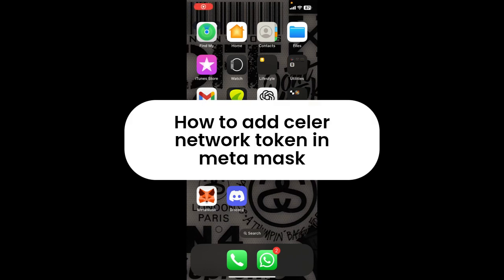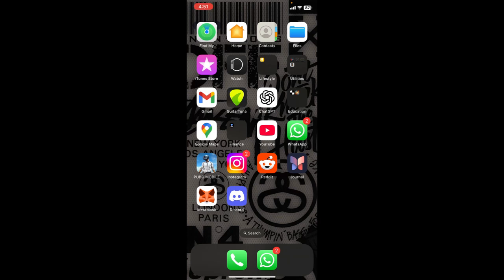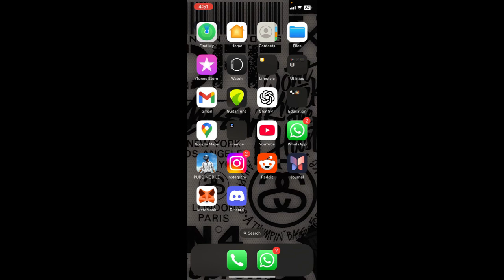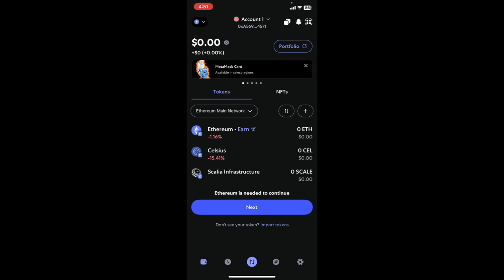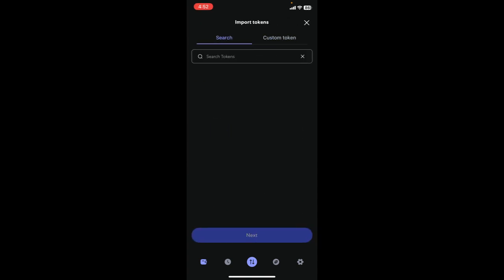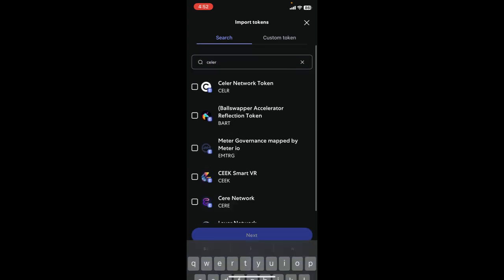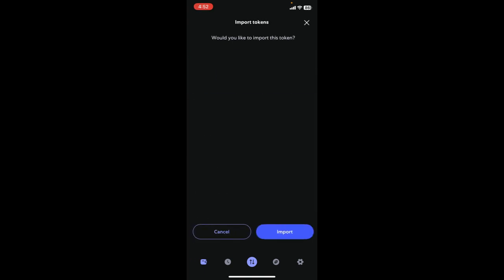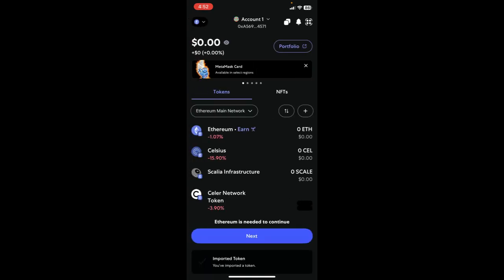How to Add Celer Network Token to MetaMask Wallet 2025?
Want to add the Celer Network (CELR) token to your MetaMask wallet? This easy guide will show you how to seamlessly add the Celer Network token (CELR) to your MetaMask account. Whether you're new to crypto or a seasoned user, you'll be able to manage your CELR tokens effortlessly in just a few steps.

✅ Learn how to add Celer Network tokens to MetaMask now!